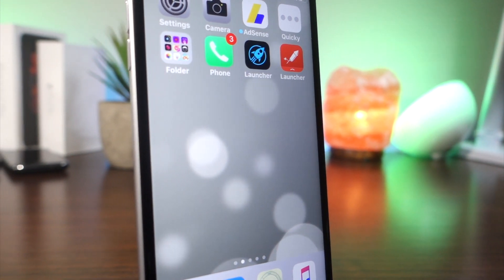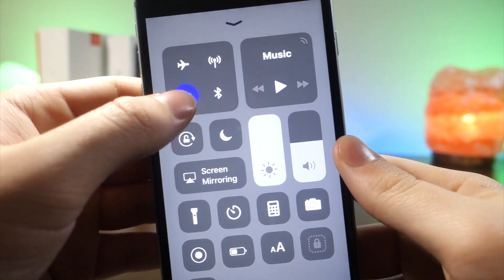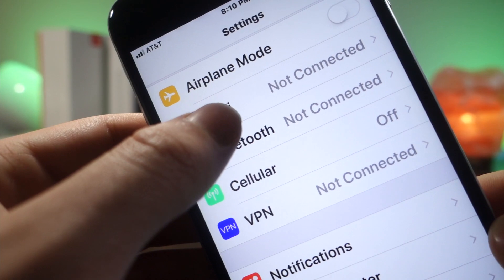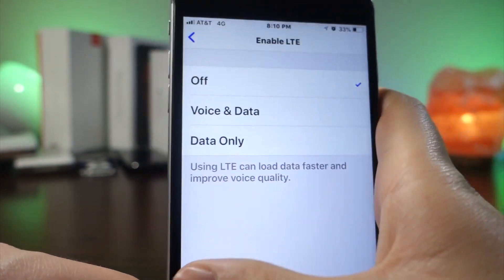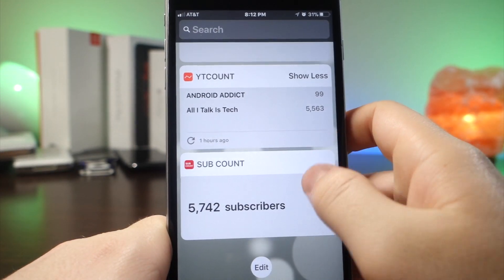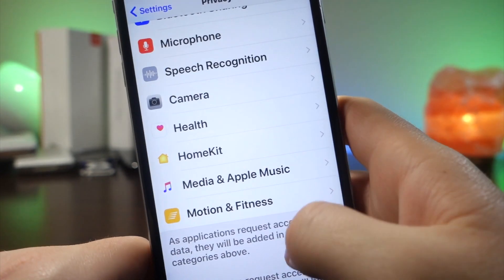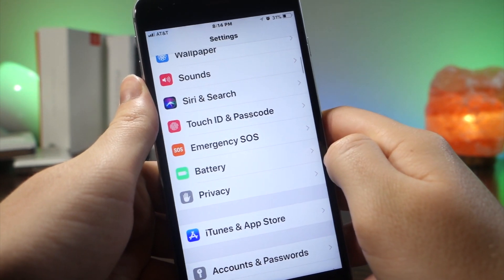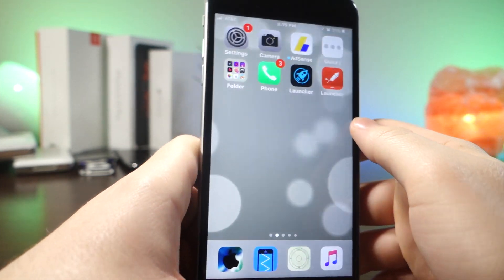IMPROVE IOS 11 BATTERY LIFE 10 LIFE SAVING TIPS AND TRICKS - TWO MORE HOURS